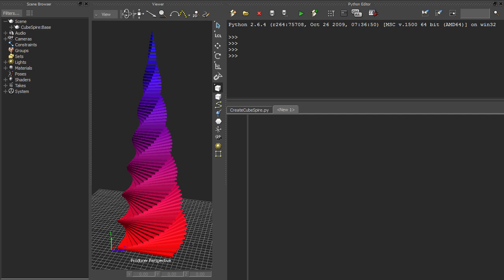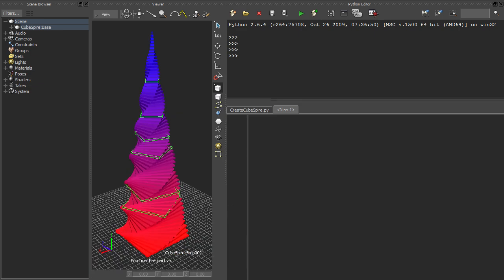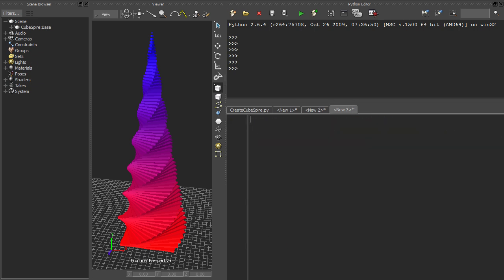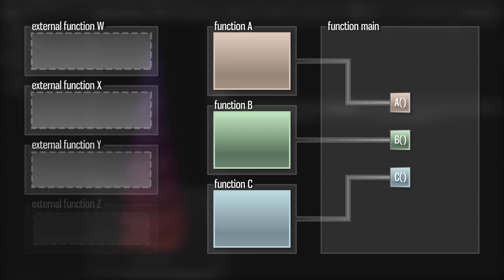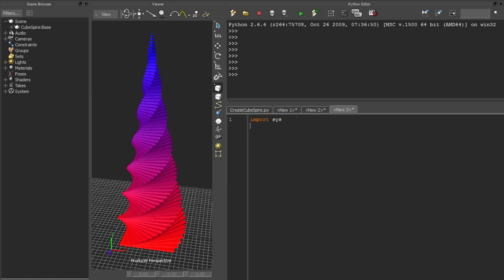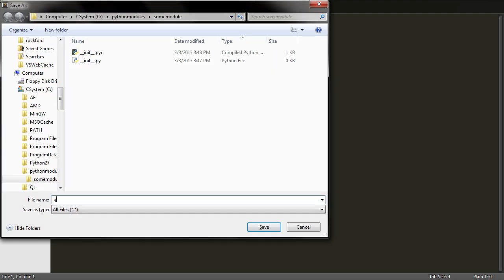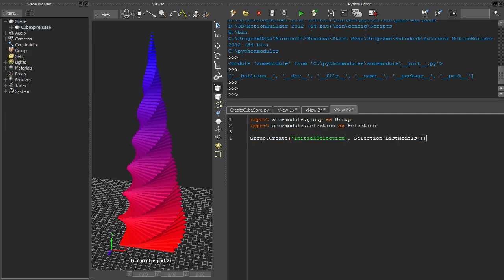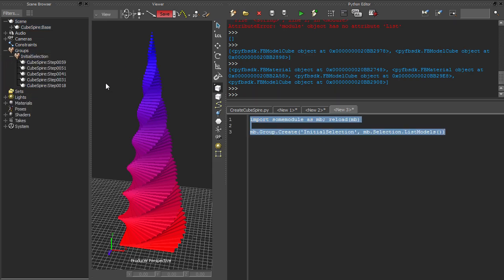Python Scripting in MotionBuilder - 08 - Decomposition and Library Code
Part Eight describes how to create a library to contain common utility functions, and why we'd want to have such a thing in the first place.